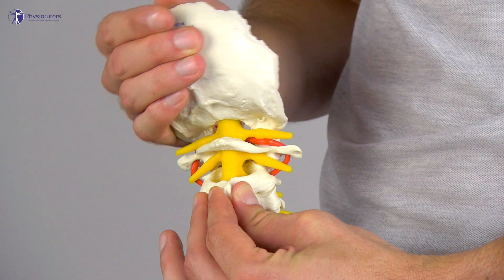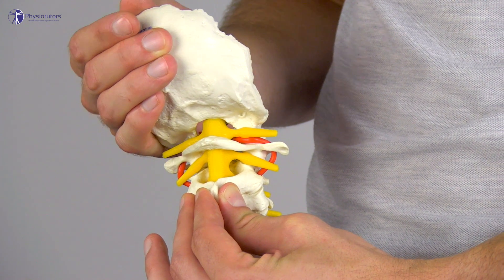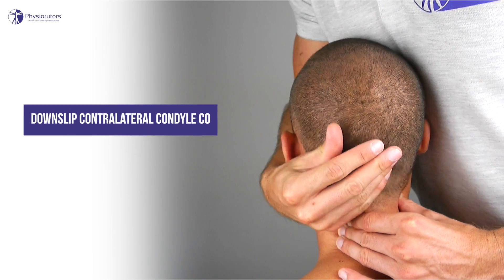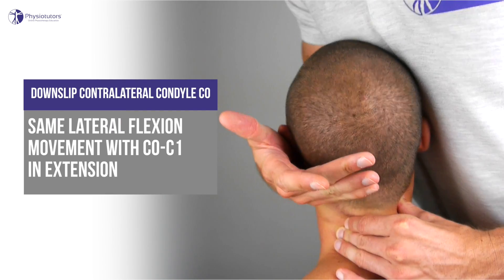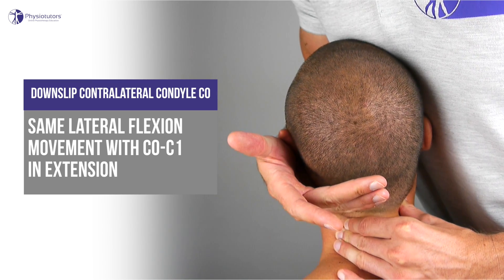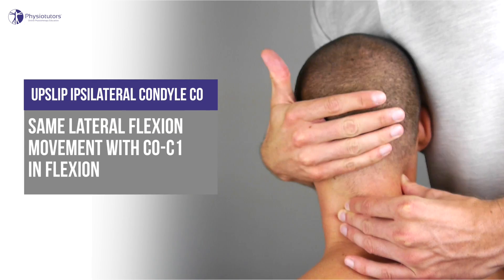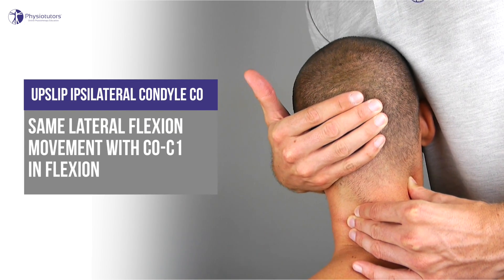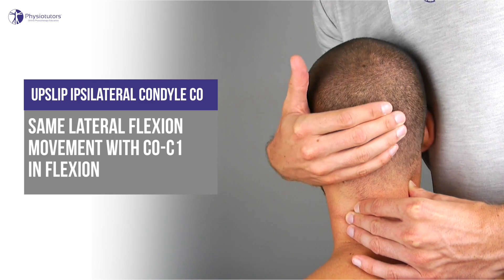Intervertebral Motion Assessment of Upper Cervical Spine in Sit | Direct Method